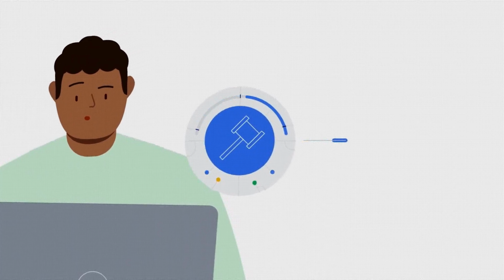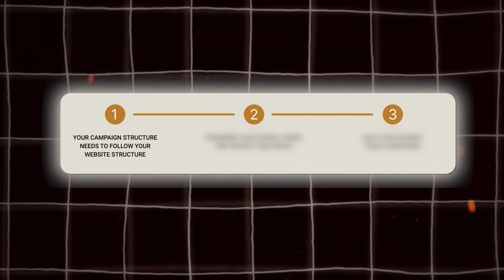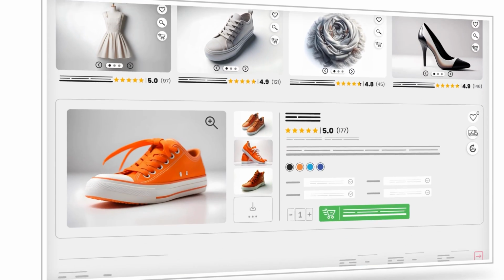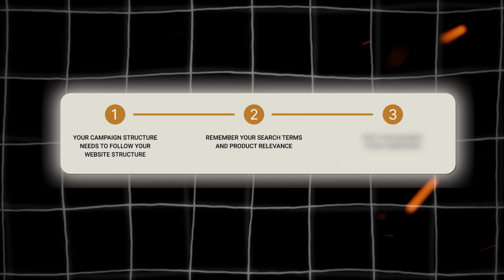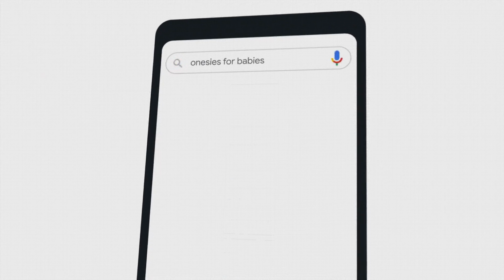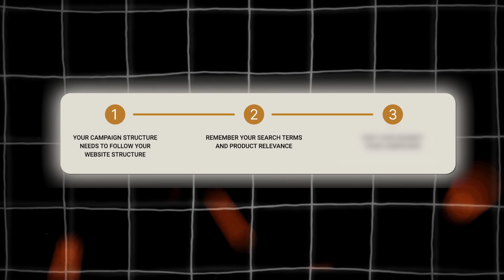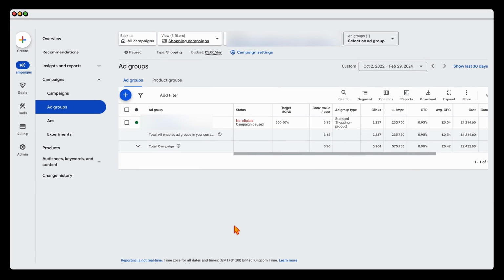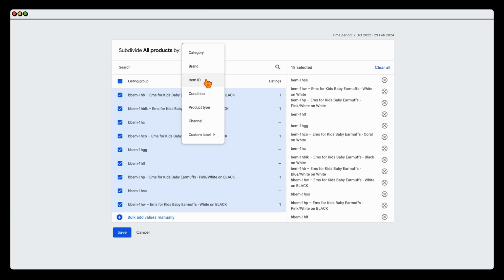How to Segment Your Products in Google Ads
One the best ways to scale your ecommerce brand with Google Ads is to use proper segmentation of your product categories.

This tested strategy works because it allows you to:
📈 Spend more budget on your best performing product categories
🛑 Allows you to limit spending on under performing products while you continue to optimise their performance
🎯 Allows you to use different target ROAS or CPA goals dependant on your products profit margins

So in this video I am going to show you the easy step by step process to segment your products for your Google Shopping & Performance Max campaigns.

👉 Learn how to optimise your eCommerce Performance Max & Google Shopping campaigns CORRECTLY in 2024 with my FREE Google Ads eCommerce Optimisation Checklist.